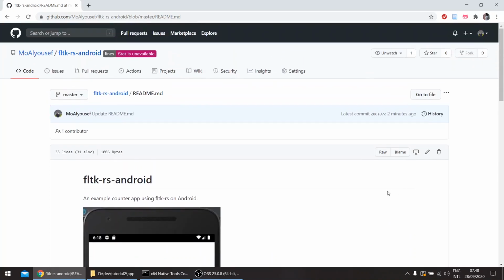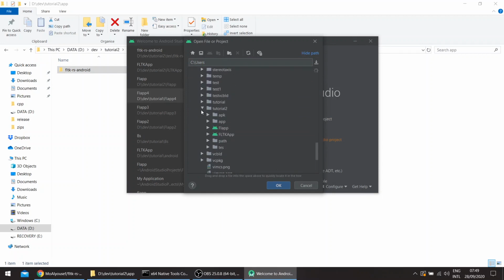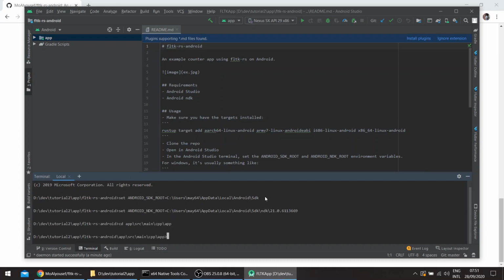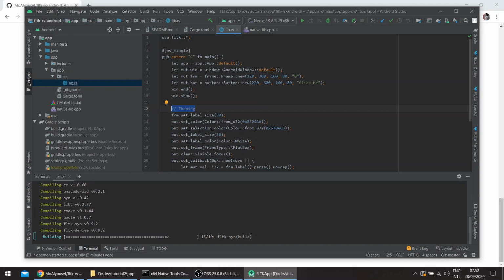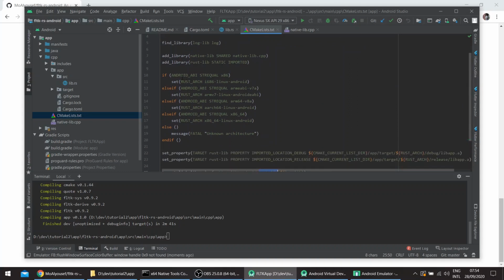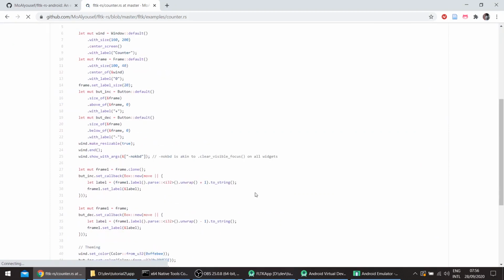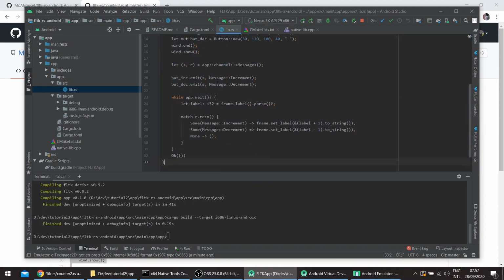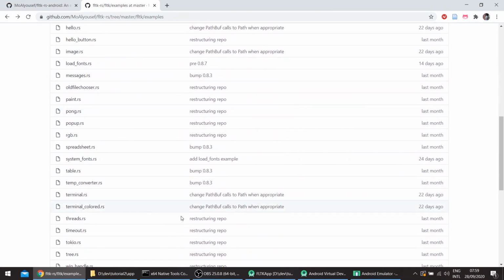FLTK Rust: Android update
Development on Android can be streamlined by some modifications to the CMake file which should find the rust library depending on the Android architecture. You can check the instructions on the repo.

The ANDROID_SDK_ROOT and ANDROID_NDK_ROOT need to be set.